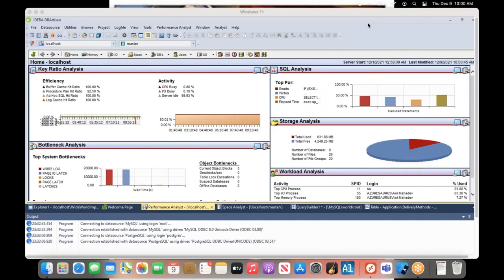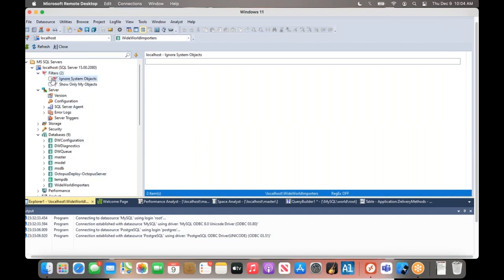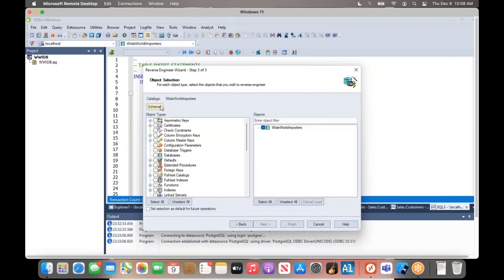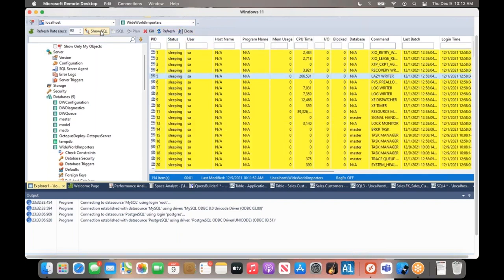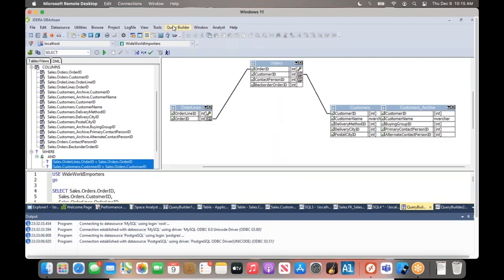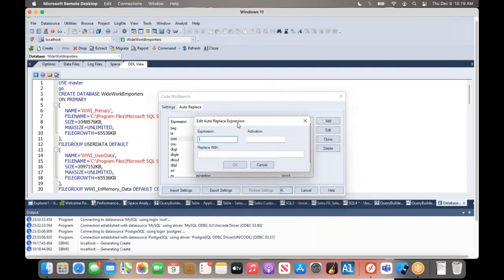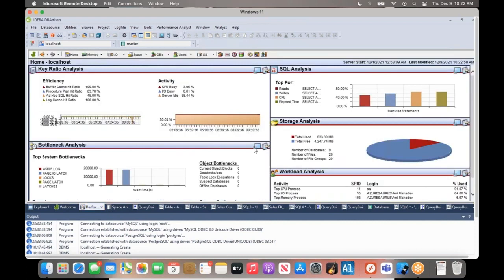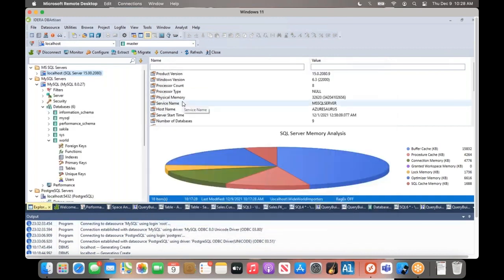Write Challenging SQL Queries for Multiple RDBMS from a single GUI IDERA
Database developers and database administrators need to minimize routine development tasks to reduce cost and ensure database efficiency. With Rapid SQL you can simplify SQL scripting, frame and build SQL queries using your favorite Databases. Watch this video to learn how to develop SQL for multiple RDBMS from a single GUI with Rapid SQL: Register data sources Connect to SQL databases Write SQL queries Build and validate SQL queries Build reports for the output of queries.